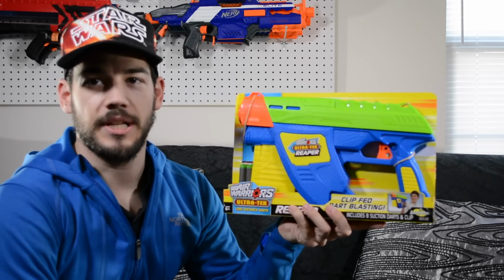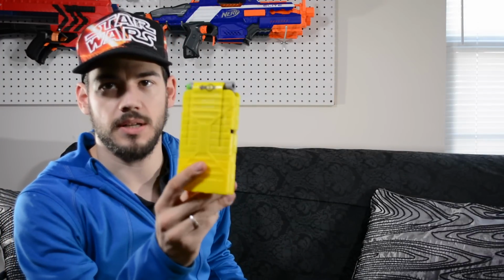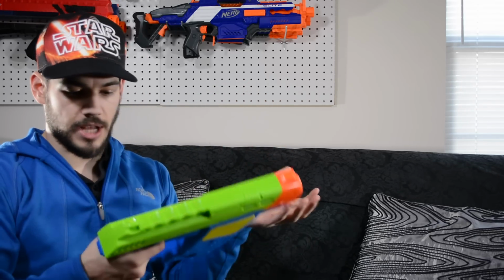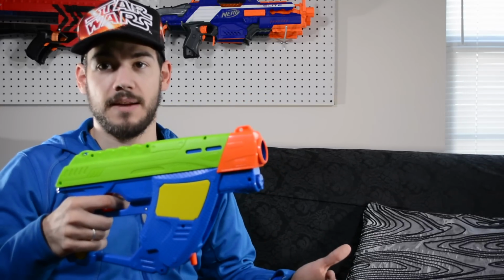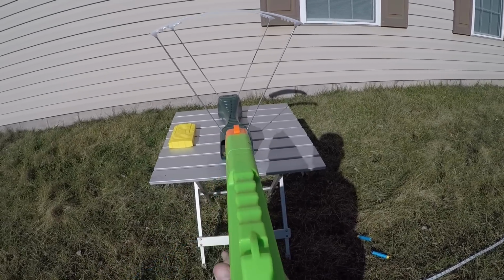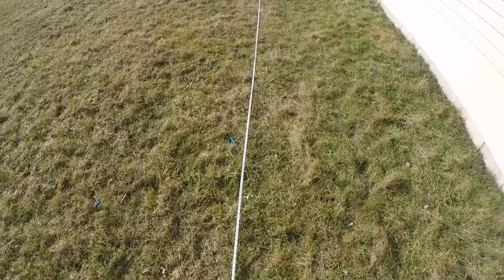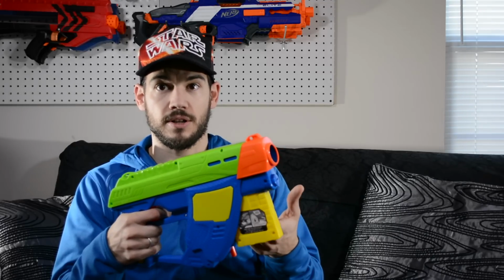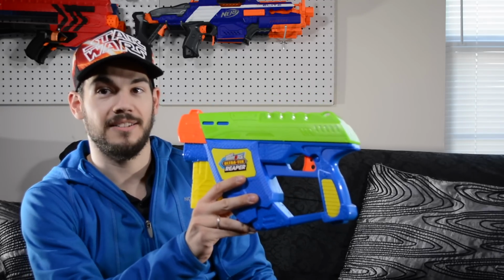[Review] Air Warriors Ultra-Tek Reaper (Unboxing and Firing Test)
I think the Buzz Bee Air Warriors Ultra-Tek Reaper is a great blaster. Stock performance is better then Nerf Elite blasters and it costs $10 MSRP. This definitely wins best buy the year for me. With this blaster and a few 20 round Buzz Bee magazines you'll have yourself a pretty good cheap loadout. Hope you enjoyed the video.